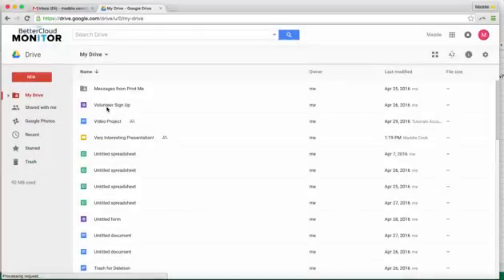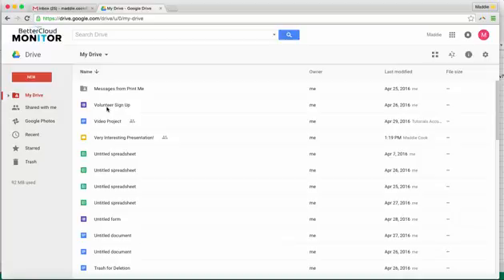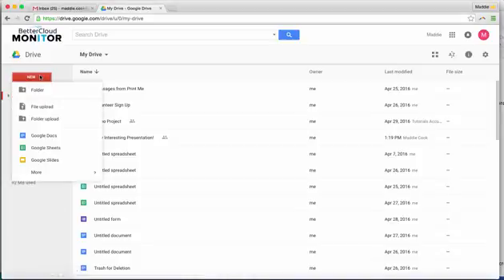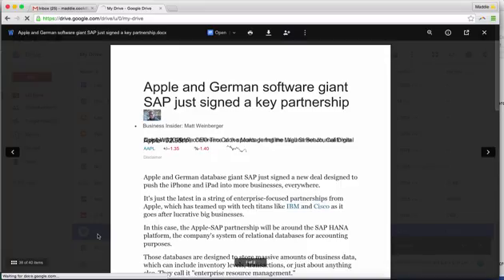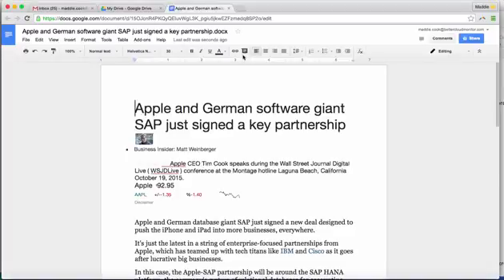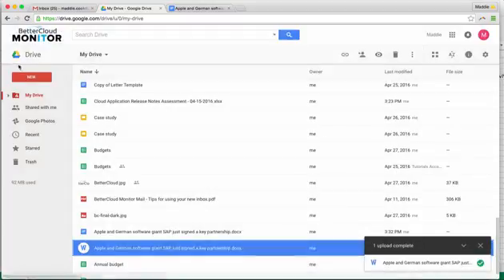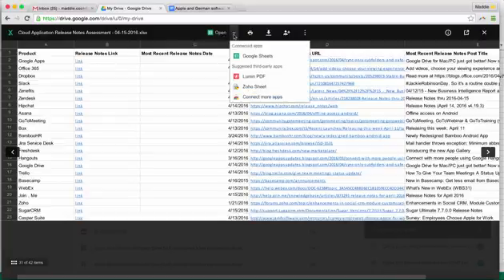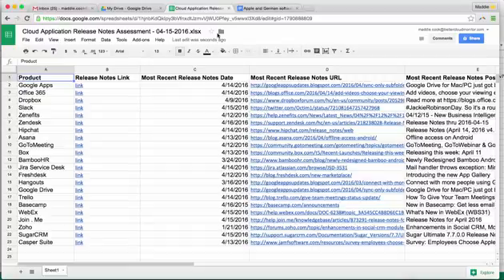Converting Microsoft Word and Excel Files to Google Docs and Sheets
Ah, the joy of working with Google Apps organizations and Office 365 organizations. While this situation may appear to be painful at first, it's actually as simple as a click of a button to convert between Microsoft files and Google Docs. This video specifically demonstrates how to convert Microsoft files to Google Apps files.